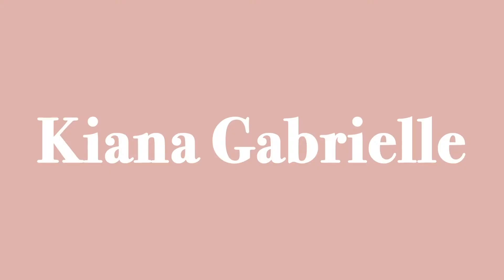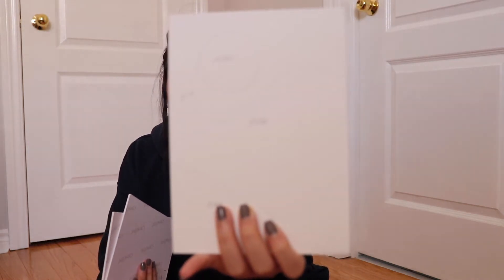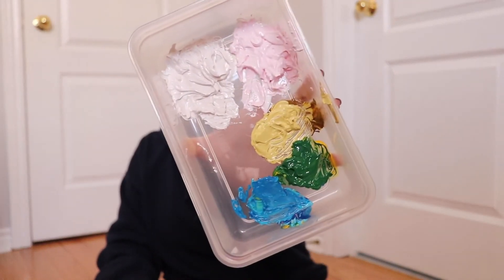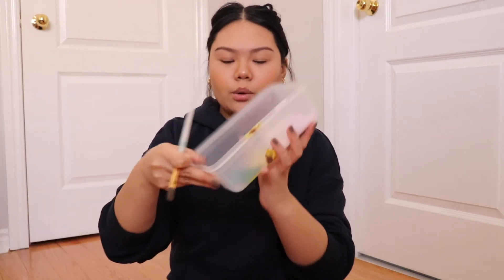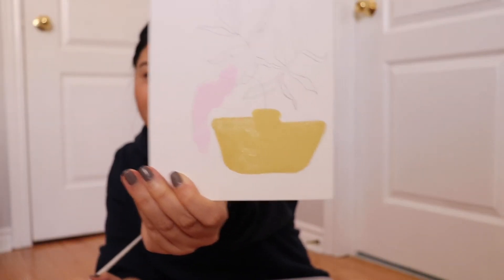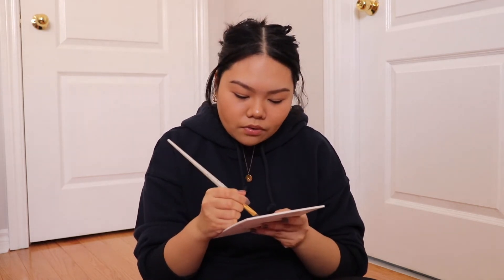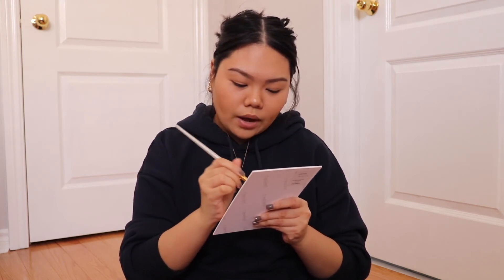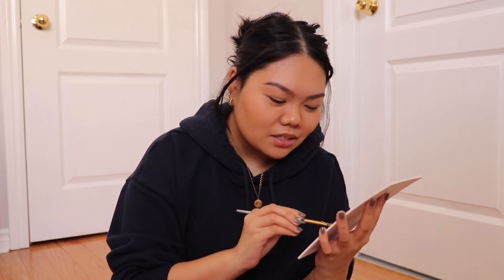031: ATTEMPTING TO PAINT... i mostly just talked 😅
OPEN FOR FREE STUFF

for my next activity in quarantine, i decided to paint. if i'm being real i mostly just talked about life inside while i barely painted...

SOCIALS

EQUIPMENT

Camera: Canon EOS Rebel 7ti

Hi! I'm Kiana Gabrielle and I make lifestyle and fashion videos. If you're interested in anything from vlogs to styling videos stick around because we can have a great time on my channel.